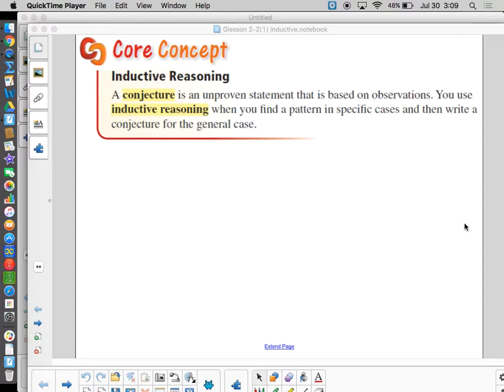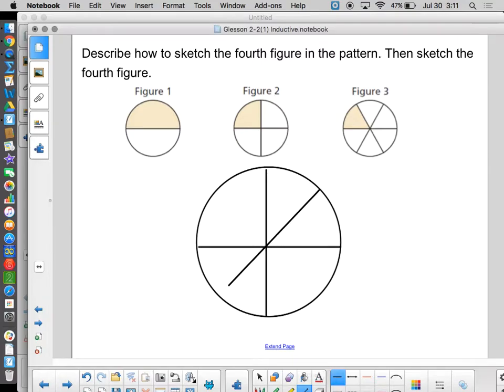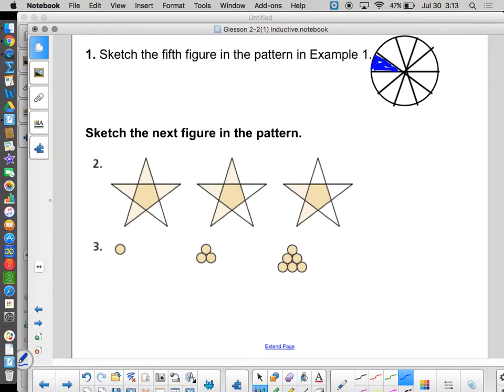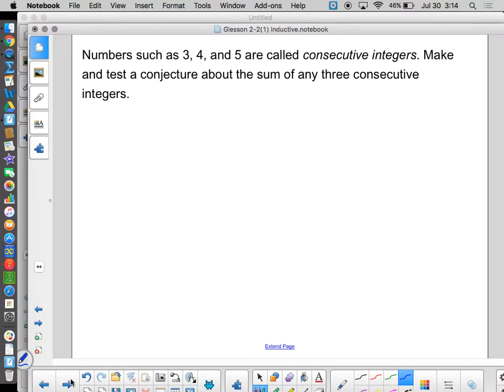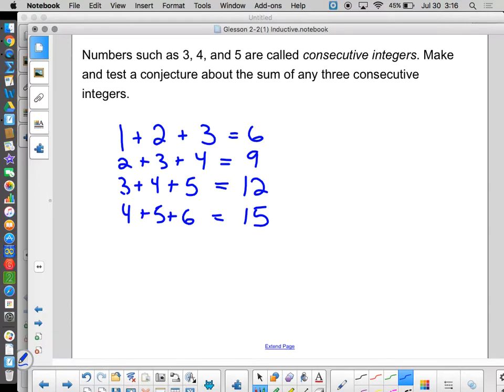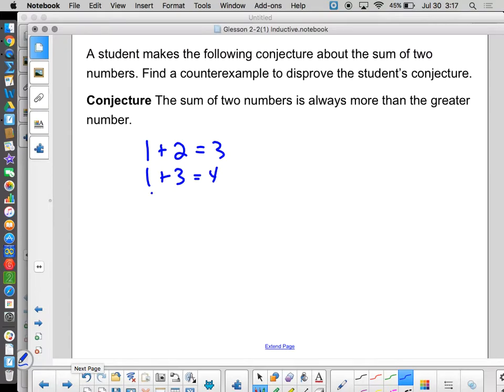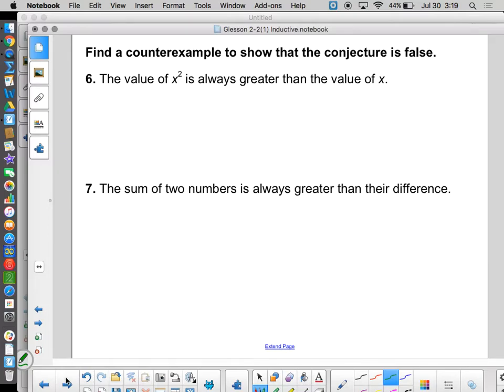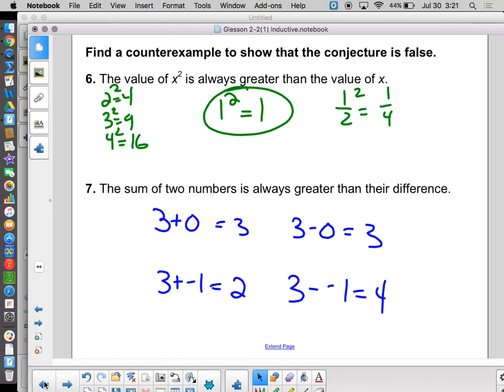Chapter 2 Section 2(1) Inductive